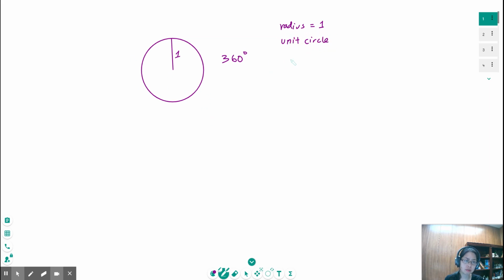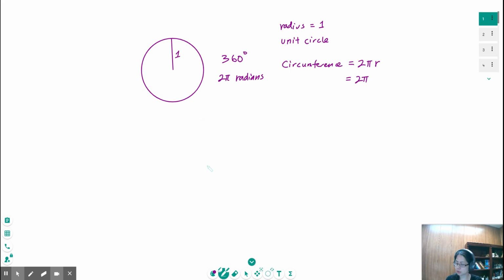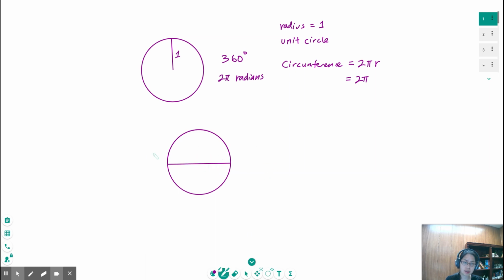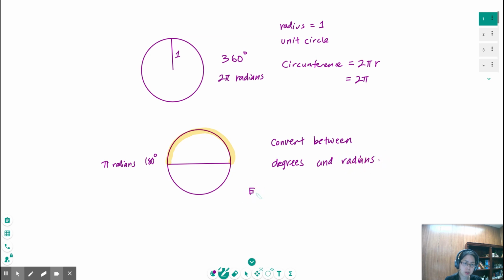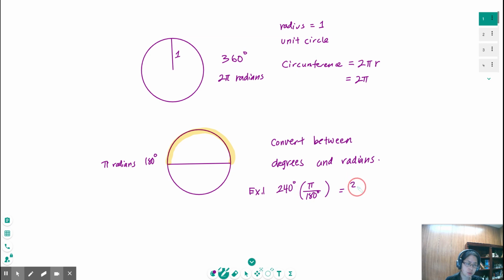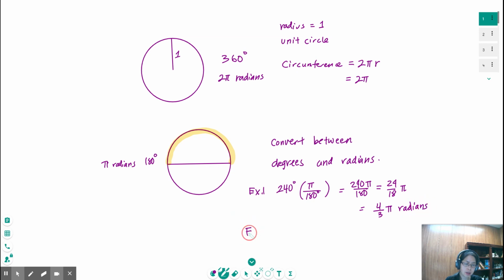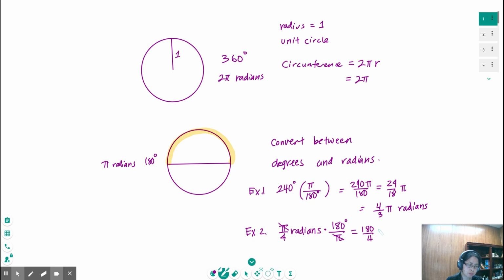How do I convert between radians and degrees?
for Algebra 2/Trigonometry and Geometry class